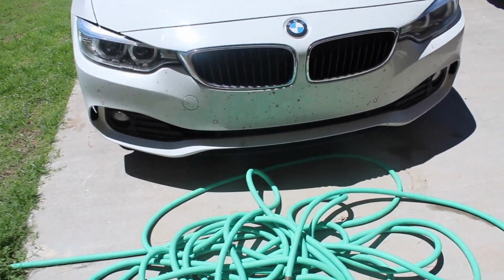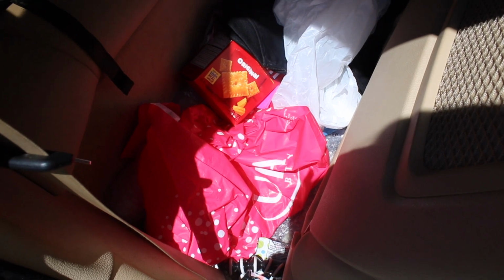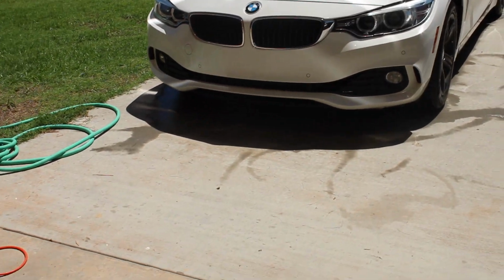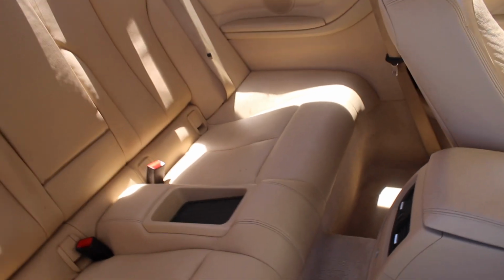CLEAN WITH ME!! || CLEAN MY CAR WITH ME!! || CLEANING MOTIVATION!! || ELIZABETH ORTIZ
♡ Hey everyone! Today’s video is going to be a car clean with me. My car was so gross! I hope you get some motivation to clean your car!

♡ MY WORKOUT SUPPLEMENTS ♡

MICRO FACTOR NUTRIENT PACKS
OPTI GREENS 50   GREENS AND SUPERFOODS
LEVEL 1  ICE CREAM SANDWICH
PHORMULA-1  LOOP D FRUIT
IGNITION

Hello Everyone!! If you are new here, welcome and let me introduce myself. My name is Elizabeth, I am 34 years old and I have been married to my husband Michael for nine years. We have three girls Gianna, Valecia and Ilysia. I retired from the Army a little over a year ago after 15 years. I am now enjoying spending time with my family. I am a full time student majoring in Psychology. I have always loved youtube, but never got the courage or had the time to pursue it. I am now going to use it to help me get out of my comfort zone and connect with other people. My channel will be family related vlogs and occasional beauty. Xo

♡ Instagram ♡ @elizabethbortiz

♡ MUSIC USED ♡